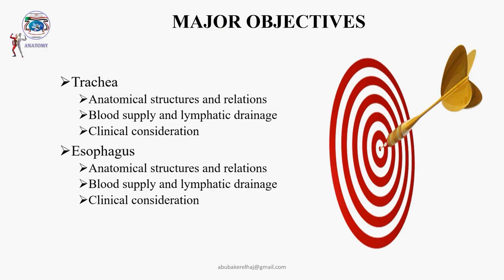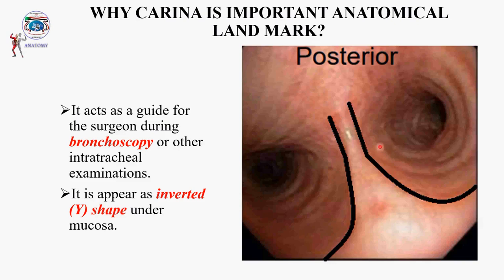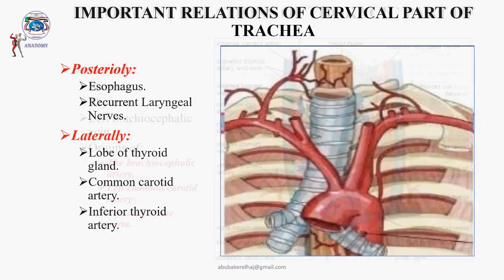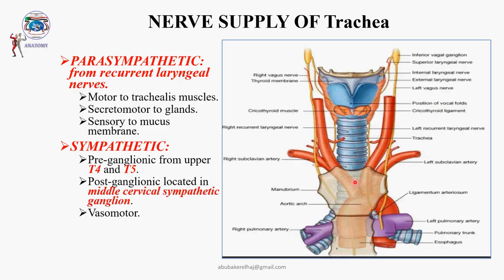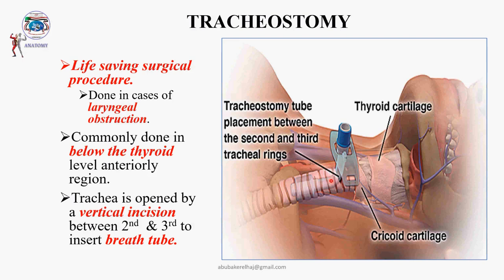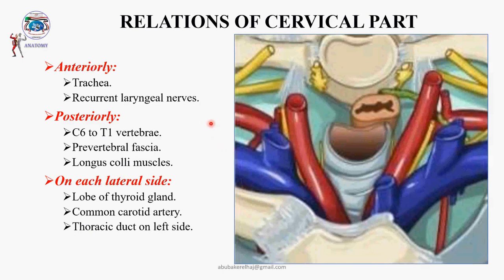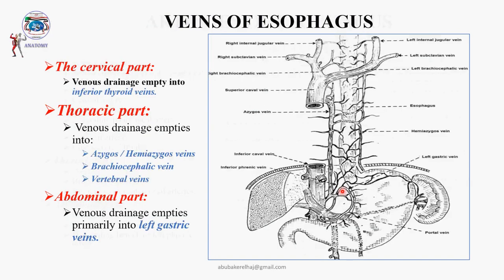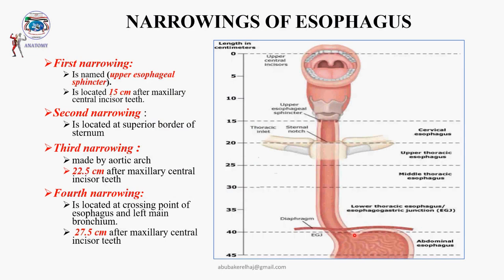Anatomy of Trachea and Esophagus/ DR.Abubaker AlHaj